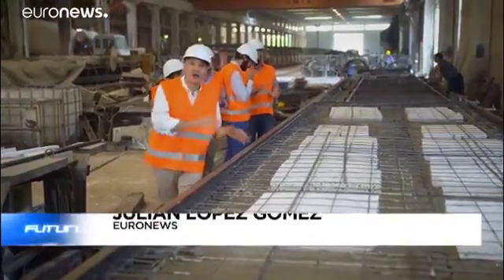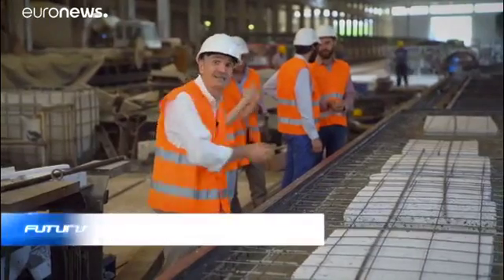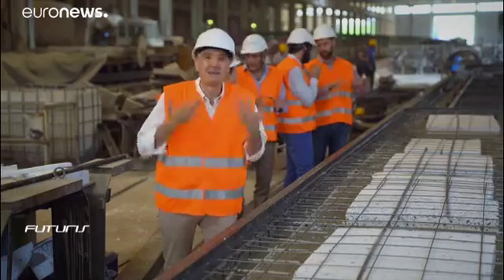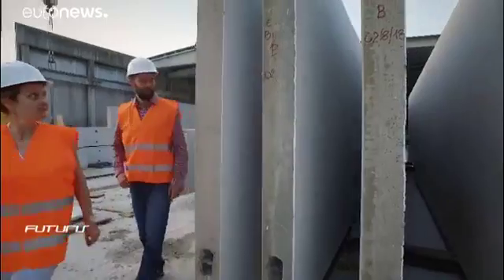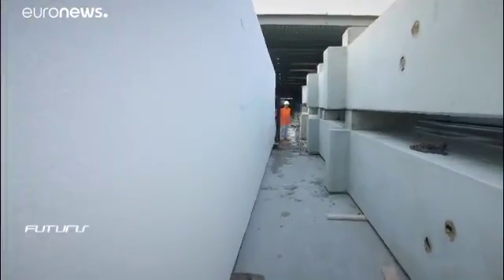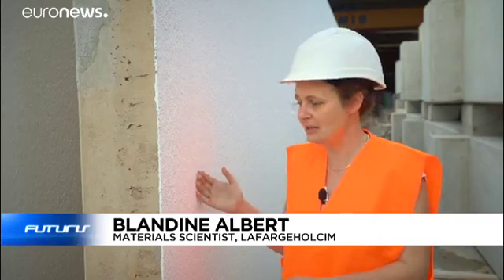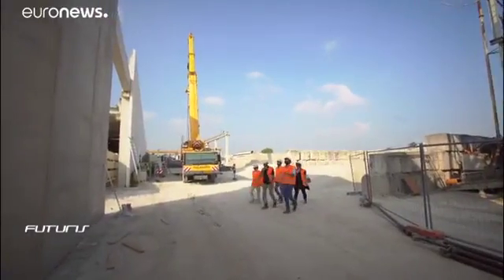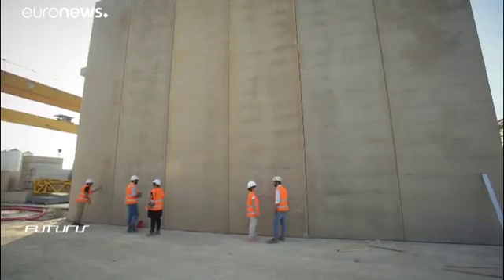Cementing the future: the EU's ECOBINDER project takes a hard look at concrete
Chemical engineers, materials scientists and environmental experts are hard at work attempting to develop cement not only with better insulating properties, but also more cheaply, efficiently, and environmentally friendly. How, and to what extent is that possible? Futuris visited a factory in Italy where the construction workers normally turn out 50,000 cubic metres of precast concrete every year, and are trying something new.

Workers here build complex prefabricated concrete products using traditional cement. This company is just one of a myriad competing in a colossal market. The annual consumption of concrete is estimated at around 10 billion cubic meters worldwide. It is a highly competitive sector, that comes with a heavy environmental cost . "Concrete is surely the most widely used man-made material every year on Earth. But it is also responsible for about 5 percent of worldwide carbon dioxide emissions. So finding a greener concrete made with a cement that has less environmental impact is not only good for Nature, but also for this particular economic market", says the Rina Consulting/ Ecobinder project co-ordinator and Chemical Engineer Arianna Amati.

Scientists at this European research project say they have come up with some solutions. They have replaced some minerals inside the cement used to produce concrete. They say the resulting concrete´s carbon footprint is 30% lower.

"We need less limestone, which contains the CO2 which is then burnt at the cement plant. This is one thing. A second reason is that the production of the clinkers is at lower temperatures, some 200ºC lower compared to ordinary Portland cement. And this saves energy and CO2. And also these binders have some unique properties like rapid strength increase which further reduces the CO2 emissions", says Materials Scientist at HeidelbergCement AG, Jan Skoček.

Researchers used three experimental cements to build six test wall panels. Manufacturing each panel took 10 hours, instead of an average of 16 hours. And, scientists say, these panels show an increase of 25% in their insulating properties.

"This wall allows us to better reflect sunlight, so that inside you have cooler conditions in summer. Inside we have introduced a special porous material that also improves the wall´s thermal properties", says Materials Scientist at LafargeHolcim, Blandine Albert.

More research is underway to assess the long-term durability, resilience and mechanical robustness of the panels. And for that, they have been installed at the factory itself.

If tests are conclusive and if manufacturing costs are indeed reduced by 15% as forecast by scientists, that would be good news for pre-cast concrete manufacturers.
"All this could mean better productivity, fewer manufacturing hours to produce the same products, less maintenance of our moulding machines, and so bigger economic advantages for our company." says Tesisystem Quality Manager Marco Nucci.

Pre-cast products developed at the project are intended for new construction as well as for the renovation of commercial buildings, say researchers.
Play Video
Play
Current Time
0:00
Loaded: 0%
Progress: 0%
Duration Time
4:00
Mute
Fullscreen